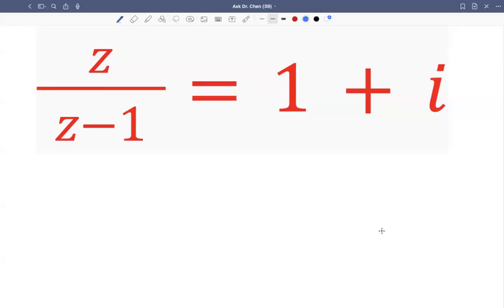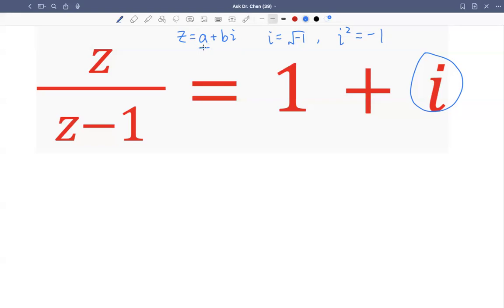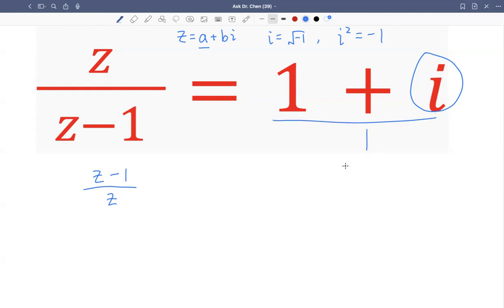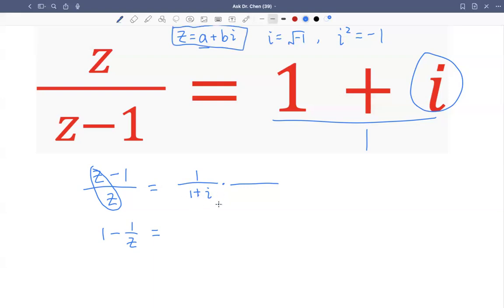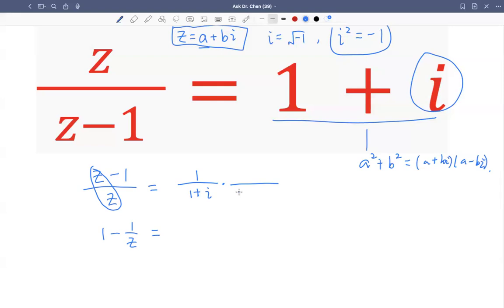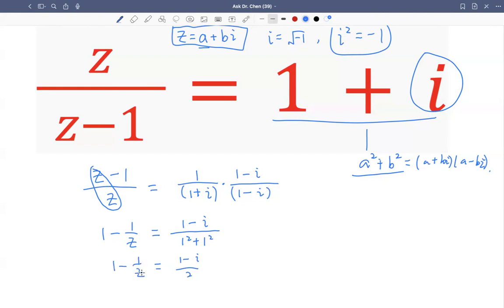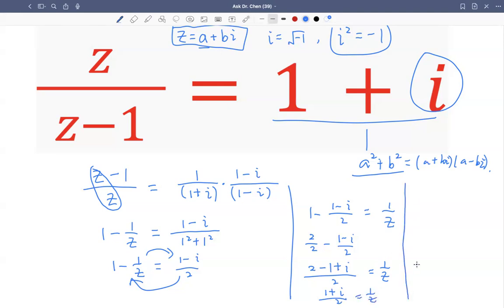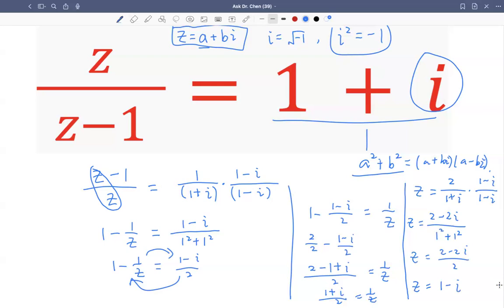Eq.maths mathstricks mathematics math algebra equations